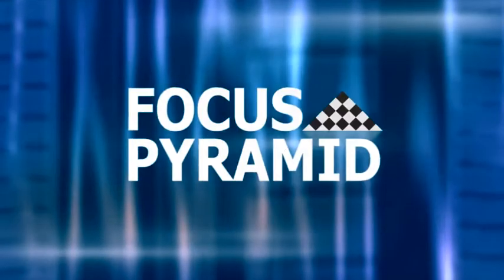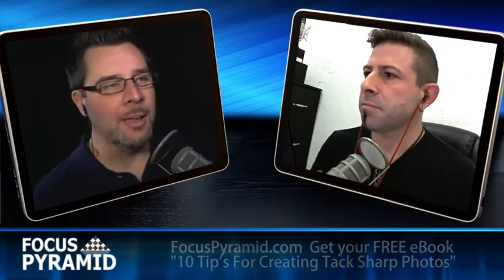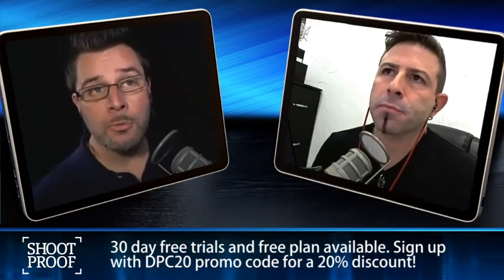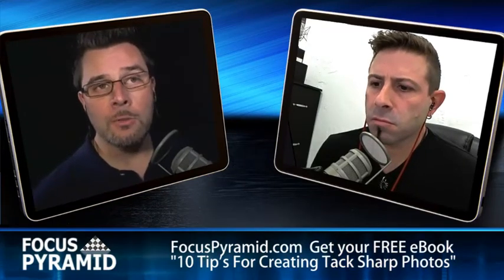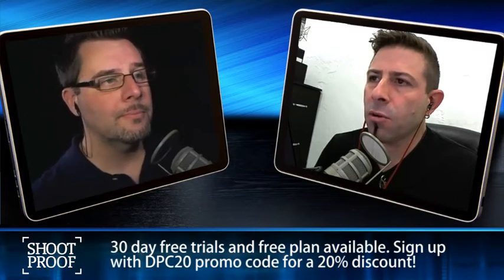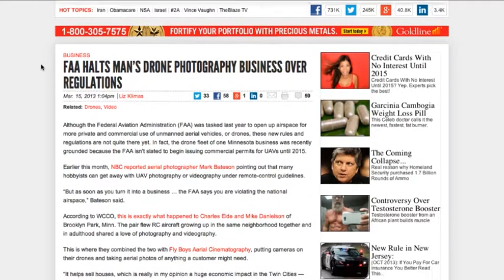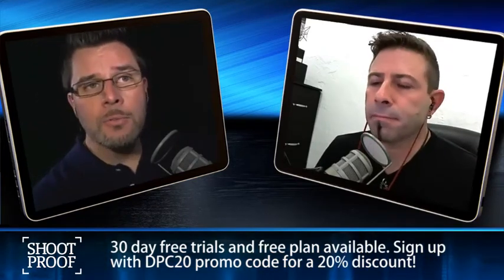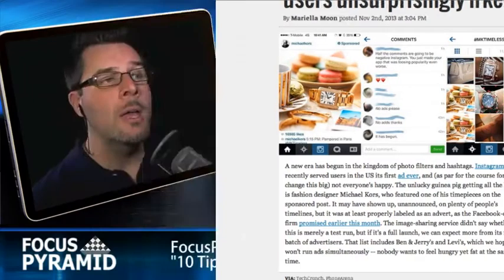#129: Nikon Df and FAA Grounds Photography Businesses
FAA grounds photography businesses but let you watch videos during takeoff, Nikon Df, Instagram rolls out ads, and Facebook ads don't work - all on this weeks episode of The Digital Photography Cafe Show.